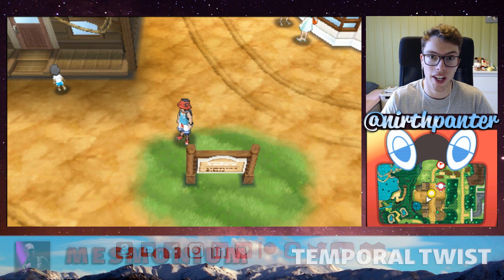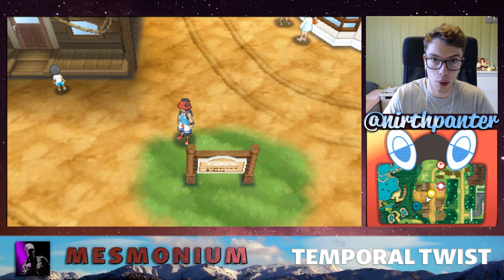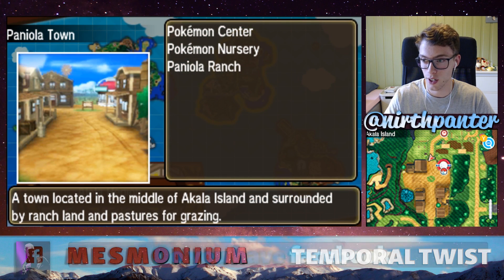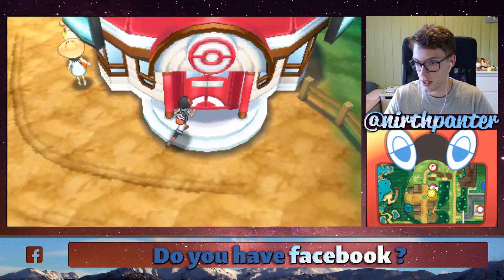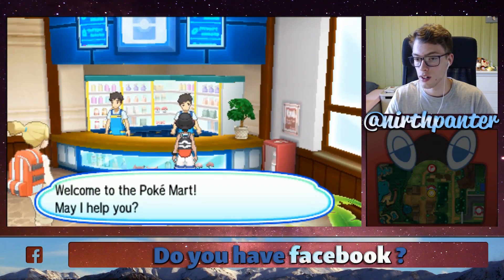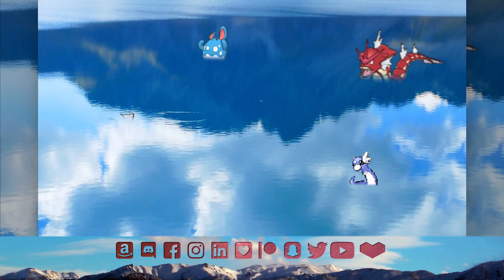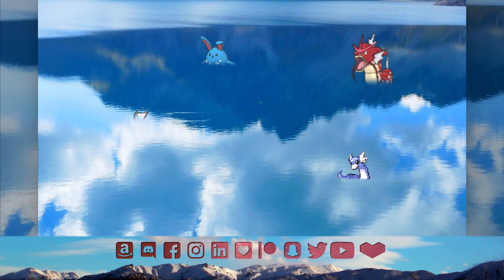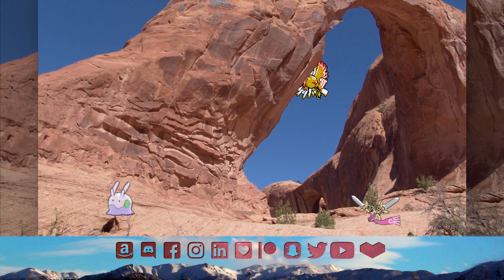HOW TO GET Timer Balls in Pokémon Ultra Sun and Ultra Moon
HOW TO GET Timer Balls in Pokémon Ultra Sun and Ultra Moon. Questions like: Where to find Timer Balls in Pokémon? Timer Balls Location in Pokémon? Where to buy Timer Balls in Pokémon Ultra Sun and Pokémon Ultra Moon? In this video guide you will find answers to these and questions of similar nature.

TRIVIA | Timer Ball
The location of this item is Paniola Town, inside the Pokémon Center.
Money or BP needed to obtain this item is $1000.

Pokémon Ultra Sun and Pokémon Ultra Moon are the games played in this video, which are developed by GAME FREAK and published by Nintendo. The purpose of this video is to help the viewer obtain a specific item, TM or similar in-game feature.

ABOUT | Nirth
I make Pokémon Location and Evolution Guides and host interactive livestreams where I play various Pokémon games and battle viewers. You will also find a series called "Nirth Explains Pokémon!" where I go in-depth on various Pokémon game mechanics. Next to my YouTube channel, I run a private Discord server called "Nirtheart" which is a great place for passionate Pokémon fans.

If you would like to support my work, you can consider using the SuperChat feature during a livestream or to become a Patron or a YouTube Member (see the links below). A playlist of YouTube Members-Only videos can be found on my channel home page.